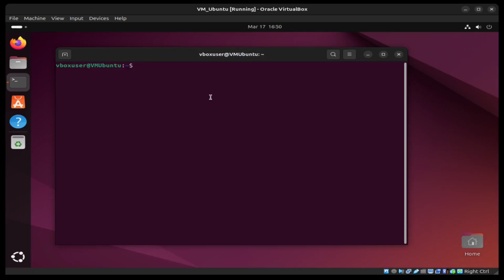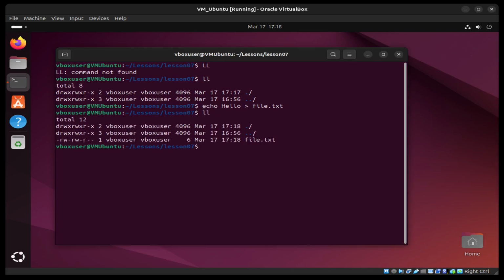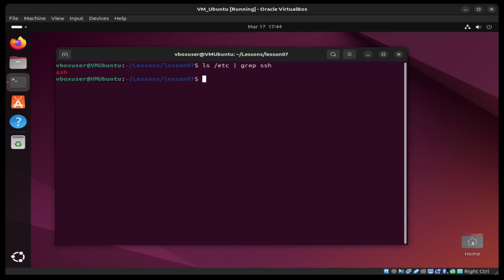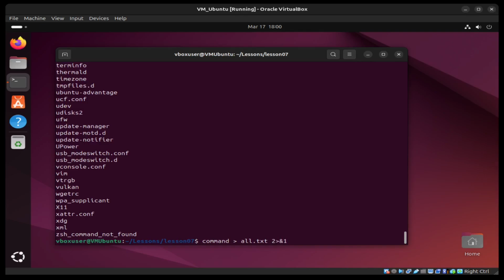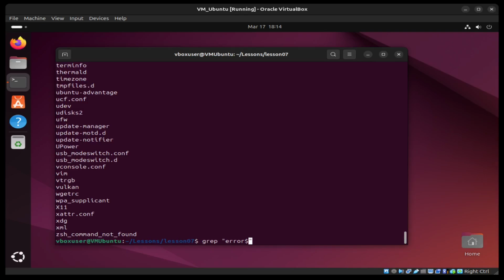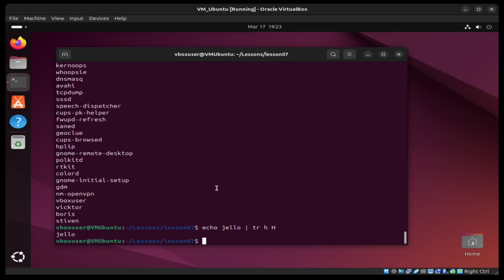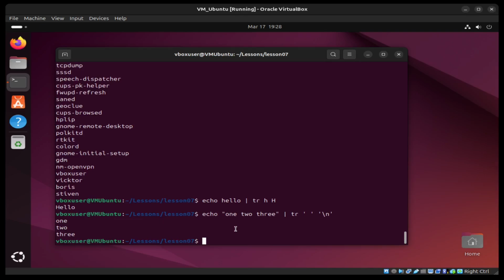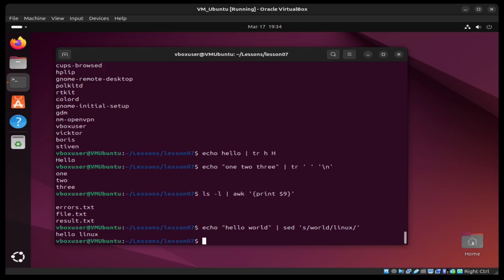Linux for Beginners: Streams, Pipes, and Text Filters | Lesson 7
In this lesson, you will learn how Linux handles standard input, standard output, and standard error. We will cover redirection, pipes, tee, /dev/null, and the most useful text filtering tools like grep, sort, uniq, wc, cut, tr, awk, and sed. These are essential Linux basics for shell work, log analysis, and DevOps practice.

00:00 Introduction
00:33 stdin, stdout, and stderr explained
02:36 Output redirection in Linux
05:48 Linux pipe and tee command
08:32 /dev/null explained
10:58 grep and basic regular expressions
13:47 sort, uniq -c, and wc -l
16:32 cut and tr commands
19:23 awk for columns
21:52 sed for simple text replacement
23:20 Lesson summary

Commands used in this lesson:
grep — searches for lines that match a word or pattern
grep -i — searches without case sensitivity
grep -v — shows lines that do not match the pattern
sort — sorts lines alphabetically
uniq — removes adjacent duplicate lines
uniq -c — counts repeated lines
wc -l — counts the number of lines
cut — extracts selected parts of each line
cut -d: -f1 — takes the first field separated by a colon
tr — replaces or deletes individual characters
awk — processes text by fields and columns
awk '{print $1}' — prints the first column
sed — edits text in a stream
sed 's/old/new/' — replaces the first match in a line
tee — shows output on the screen and saves it to a file
tee -a — appends output to the end of a file